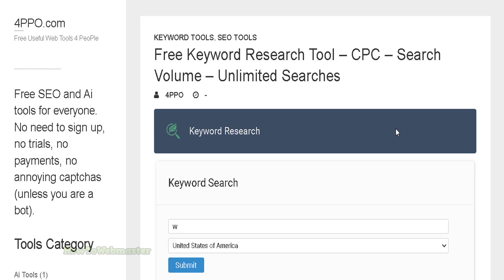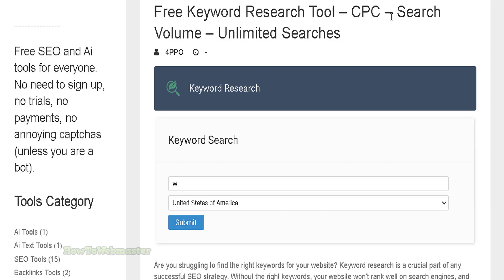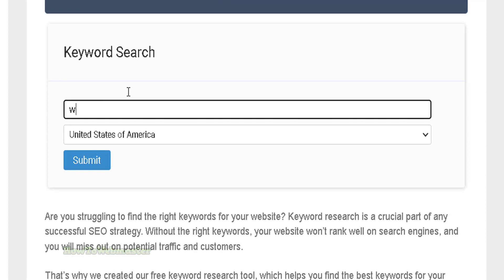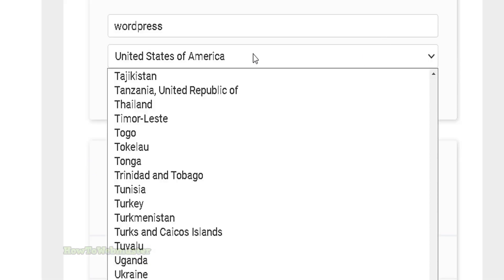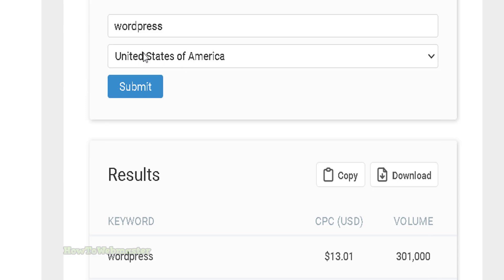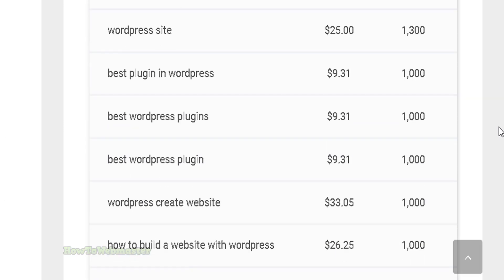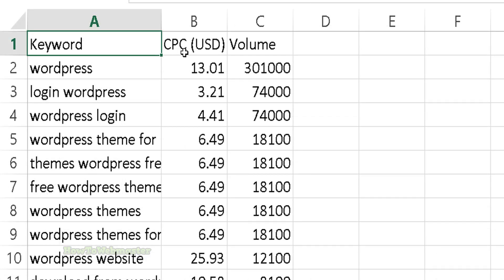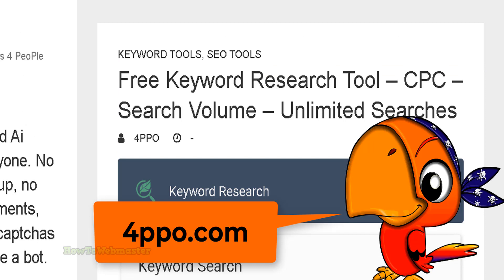How to Use Free Keyword Research Tool – Monthly Search Volume - CPC-Unlimited Searches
*This free keyword tool shows related keywords, monthly search volume, and cost per click (CPC). Easily download keyword list in csv file.
*No sign up required, no trials, no fees, no annoying captchas, unlimited free SEO tools at 4ppo.com